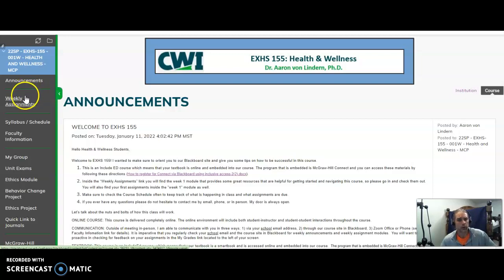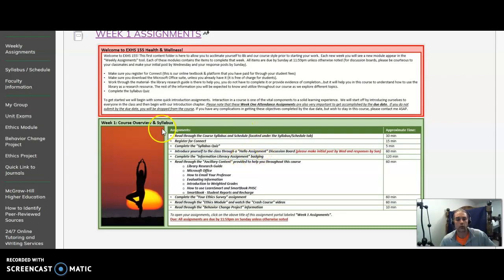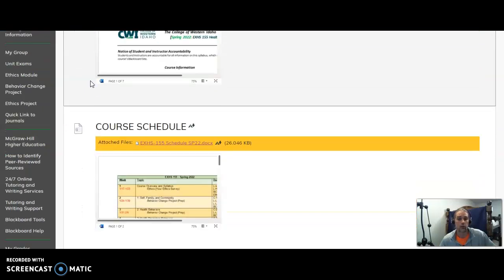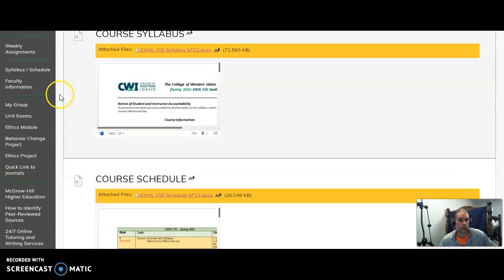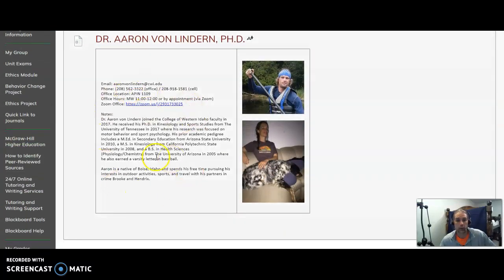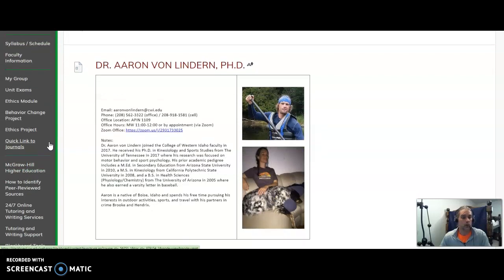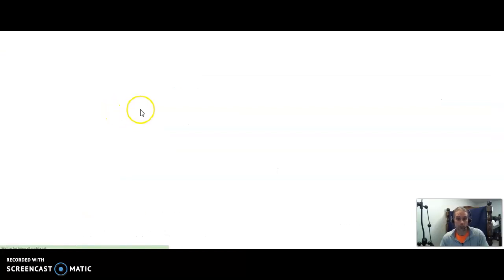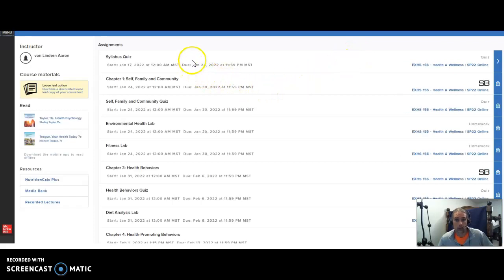SP22 EXHS155 BB Intro